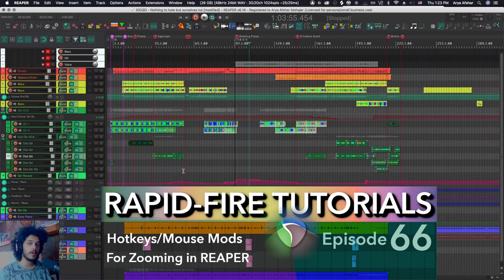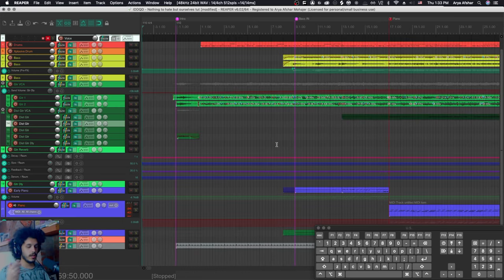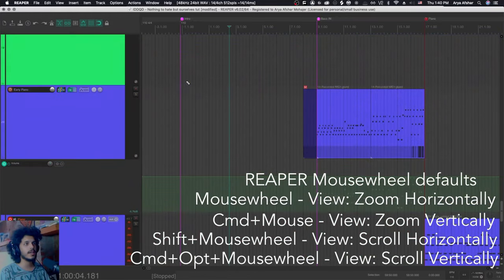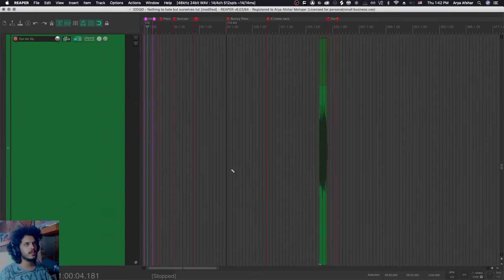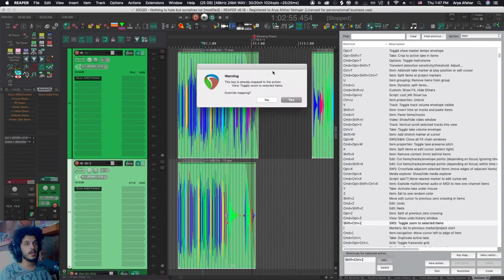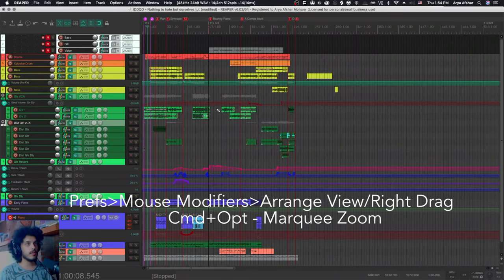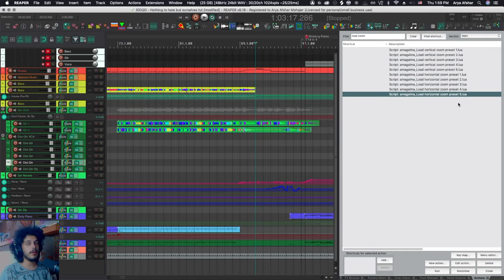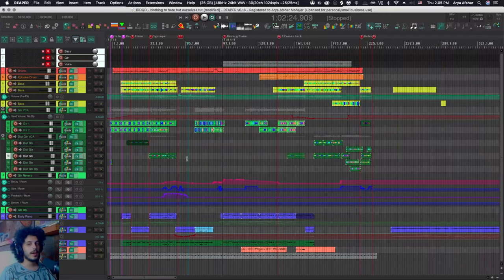Optimizing Zooming defaults in REAPER w/ Hotkeys & Mouse Mods (Rapid-fire Reaper Tutorials Ep66)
Hey folks! In this episode, we're gonna be looking at a few preferences, Hotkeys and Mouse Modifiers all related to zooming! It's not the sexiest of all subjects, but the larger your projects get, the more important it becomes to be able to quickly navigate through them. I found a few of the REAPER defaults in this area to be less than perfect, and with some customization and a bit of SWS action you can really optimize your zooming!

For more info in case I talk too fast, Downloadable content from this episode & more (Custom actions, toolbar, cheat sheets, and more):

Chapters:
0:00 Intro
0:30 Default Zooming Hotkeys/Behaviour in REAPER
1:57 Why I don't like the Default Mousewheel Zoom actions
2:30 Setting Zoom centres in the Preferences
3:20 My custom mousewheel Zoom actions
3:39 Reversing mousewheel actions
3:59 Improved SWS Zoom actions
5:00 Useful Zoom Actions with no hotkeys
5:14 Marquee Zooming
6:07 Saving/Recalling Zoom presets
6:43 Zoom Settings for MIDI Editor
07:11 Outro